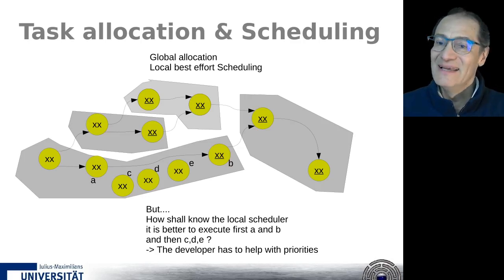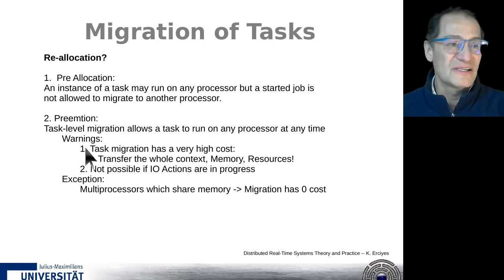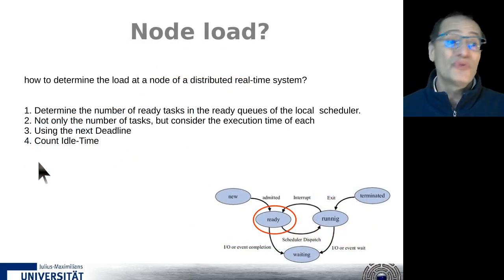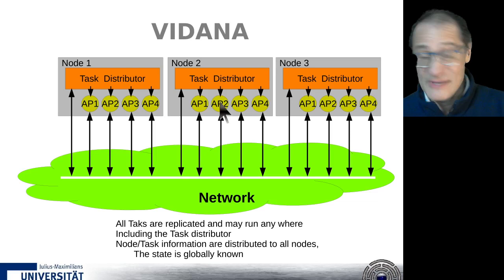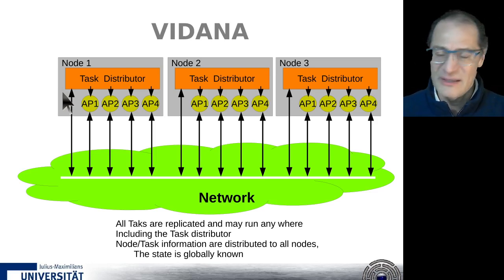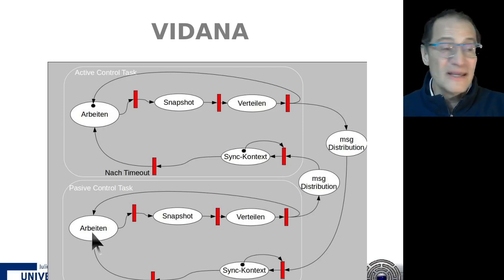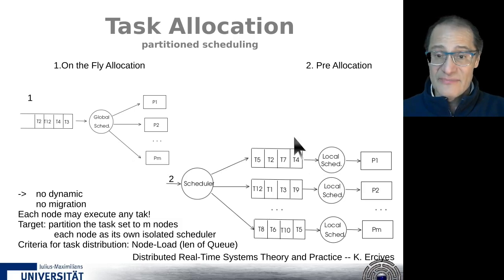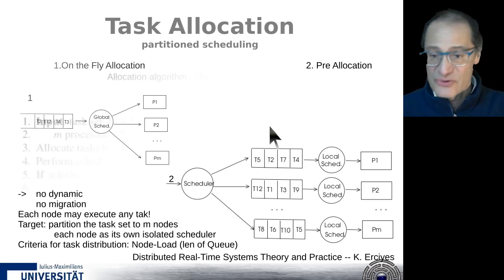03 distributed scheduler 02